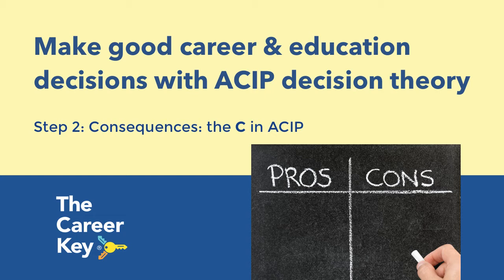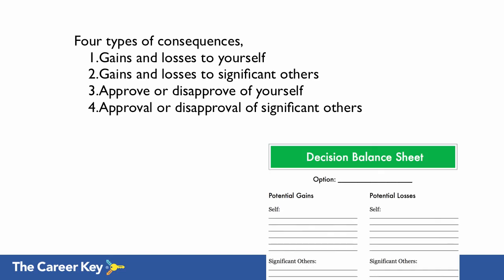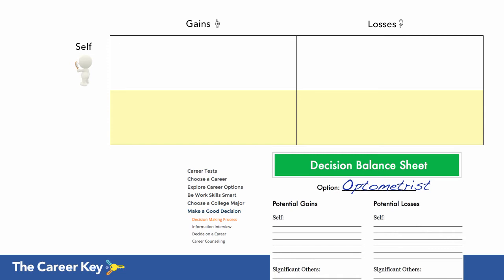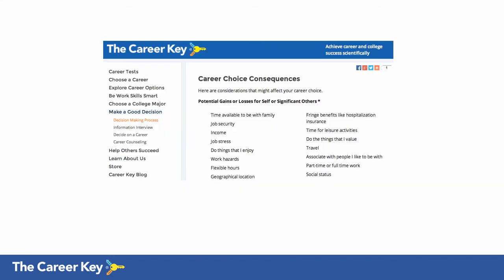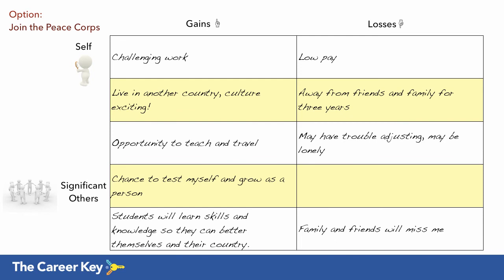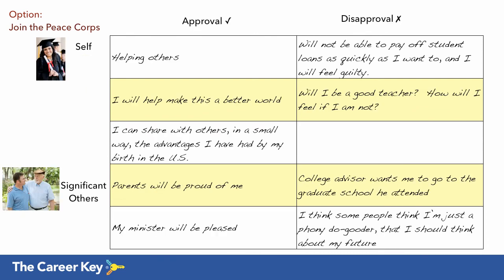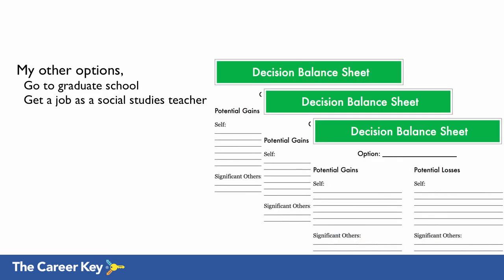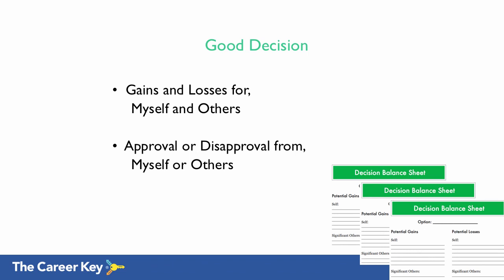Good Career Decision Making - Consequences: Step 2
Learn how to make a good career and education decision using the 4 step ACIP decision theory. In Step 2, we focus on Consequences, the pros and cons of each option you are considering. Learn how to fill out a decision balance sheet. You will consider gains and losses to yourself and the significant others in your life (family, friends, organizations) - as well as their approval and disapproval. Updated January 2024.

Download a free decision balance sheet and read the companion article at the Career Key

Presented by Dr. Lawrence K. Jones, Career Key author, a nationally recognized counseling psychologist, and a National Certified Counselor (NCC).